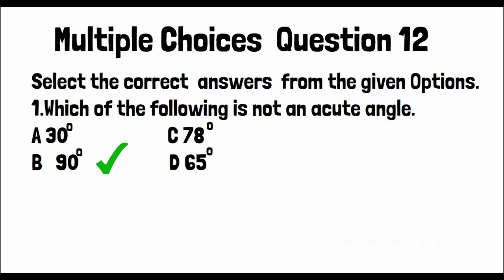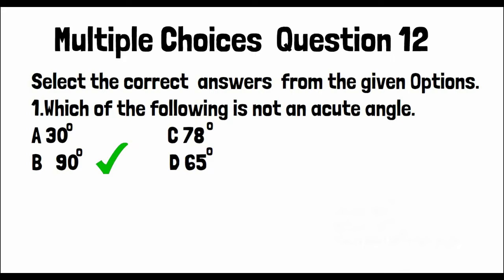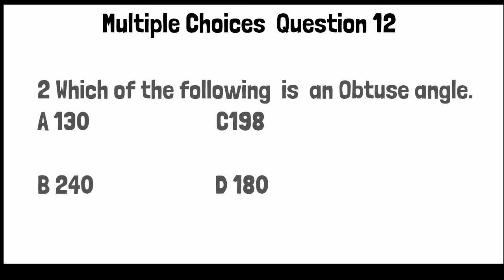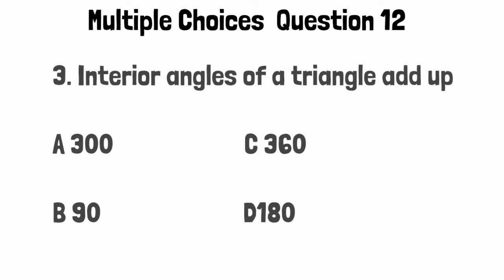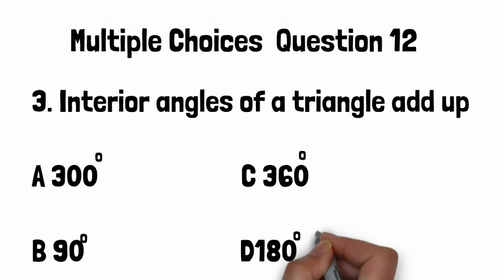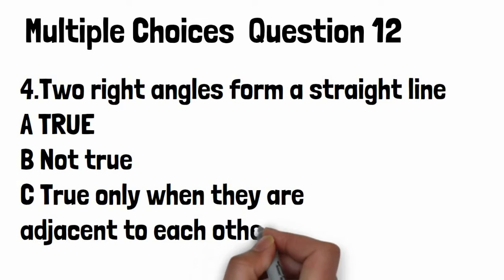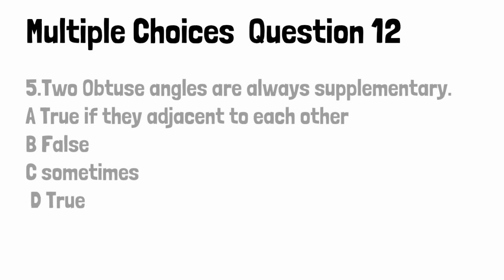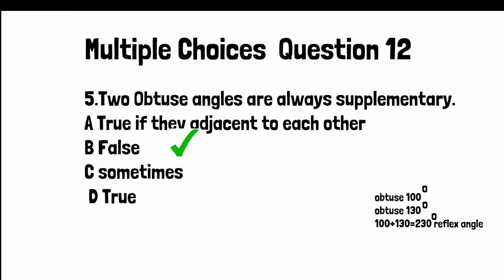New Oxford Countdown 6 Unit 12 Multiple Choice Question 12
In this video I will teach you how to solve MCQ 12. Multiple choice Question 12 is the most important part of geometry. You should learn it carefully. It is sole of oxford countdown 6 math countdown English medium educator school system and oxford countdown lecture of class six MCQ 12